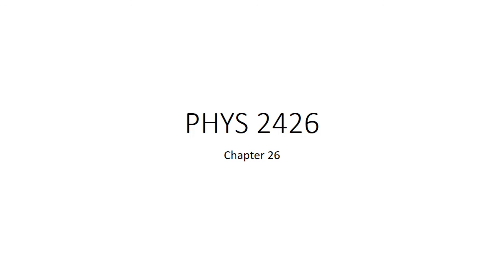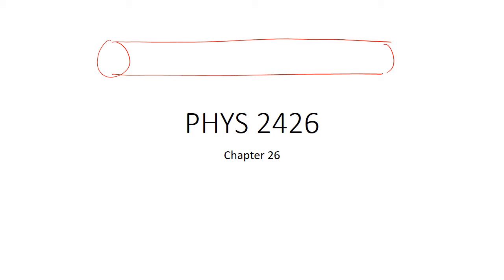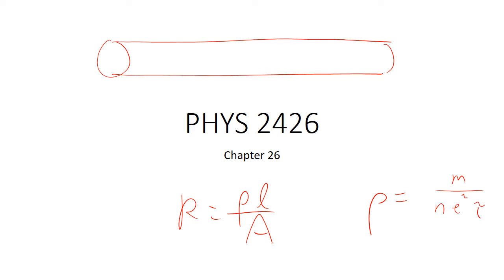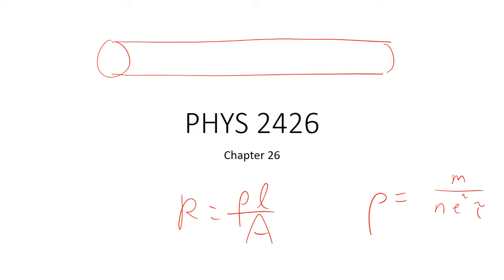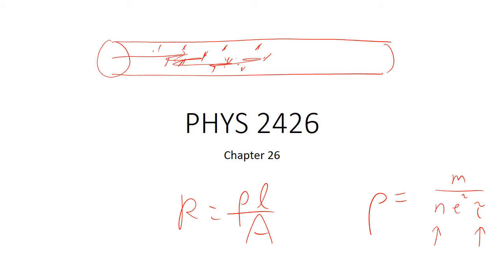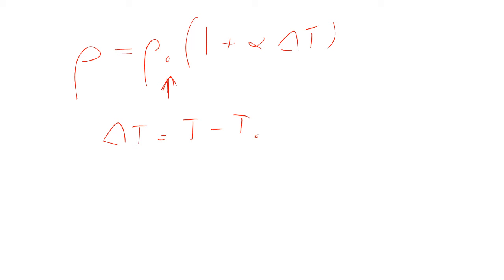PHYS 2426 Temperature and Resistivity